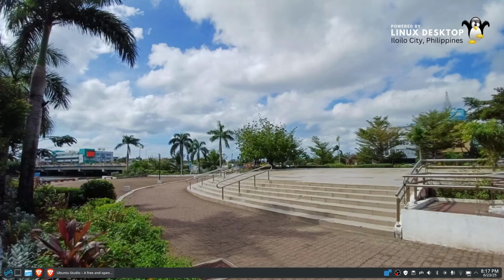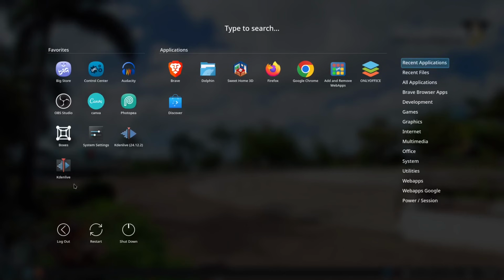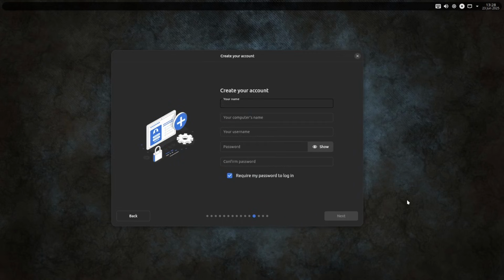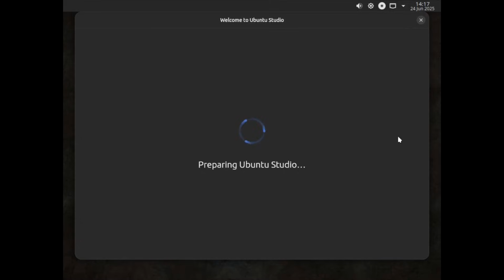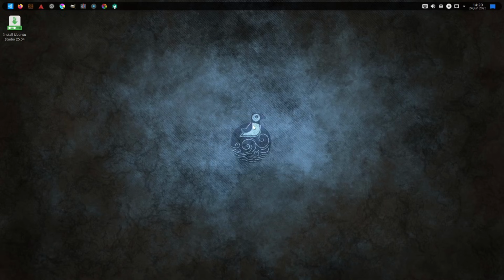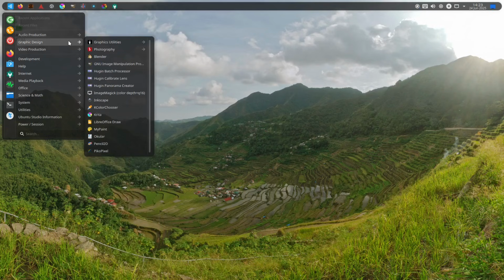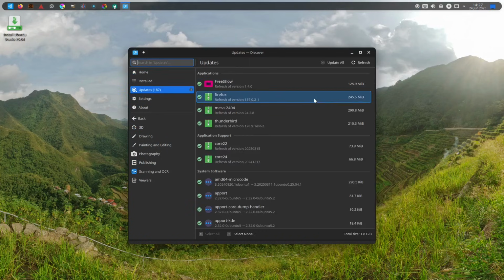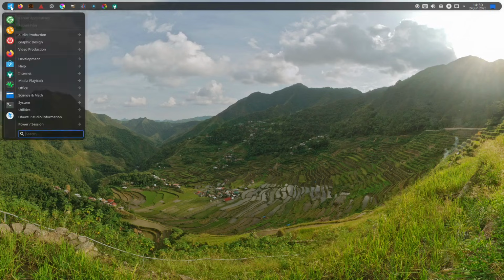OS Ubuntu Studio 25.04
Welcome to OS, Operating System, were we takes you to the first look, first impression of OS (operating system) version.

Today, we gonna take our first look into Ubuntu Studio 25.04 and it is not an LTS (long term support). This version will be only supported until January 2026 only. This version I will be testing it at my main computer Big Linux (Arch & Manjaro Based Linux). I will be using the gnome Boxes app for this test. And see what we could find and how it will works.

While I was testing it. I having hard time to install it in my virtual boxes app and lead to unresponsive. Not what I was expecting. But I have already have the notion of Ubuntu's current reputation lately from 2022's version. But I still give it a try.

And also I encountered the password authentication during my live test and I've tried to find all the documents and all the password that they published were all not working or failed to log in back to the installation or updating in the live boot or even in the live boot app software center.

But I still proceed in the live boot to let you see the functions and new stuff inside the Ubuntu Studio 25.04 not an LTS (long term support)

timecode:
0:00 Intro
0:24 Live boot
11:05 Desktop UI
12:24 Appearance & wallpapers
14:39 Apps
17:57 Software center
20:11 Conclusion & remarks
21:33 How to shutdown
21:47 Extro

---Gadgets---
1. Camera
2. Microphone
3. Tripod / Stand
      3-Axis Handheld Gimbal Model H4
4. Laptop